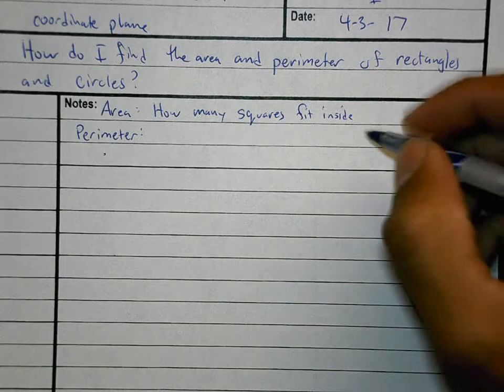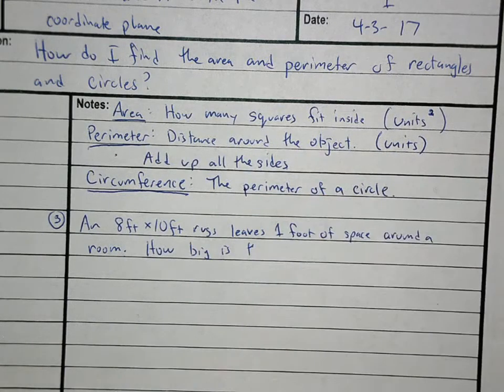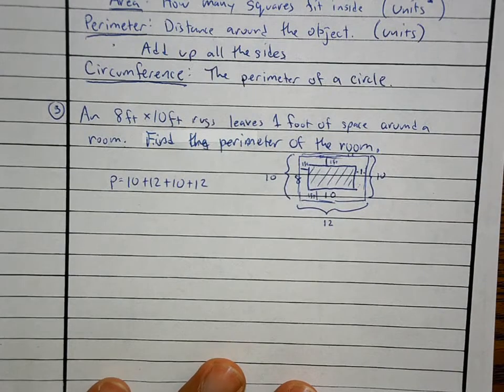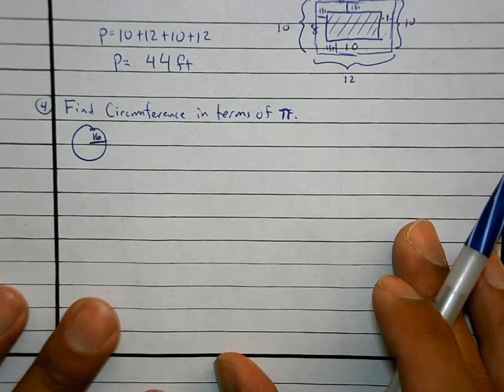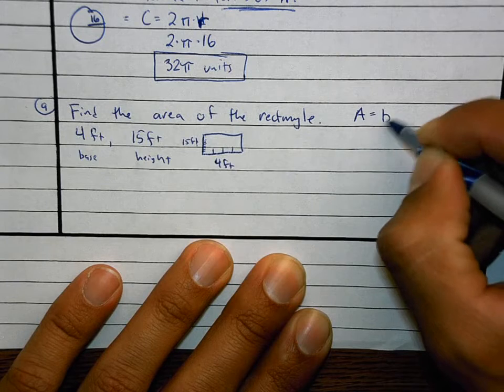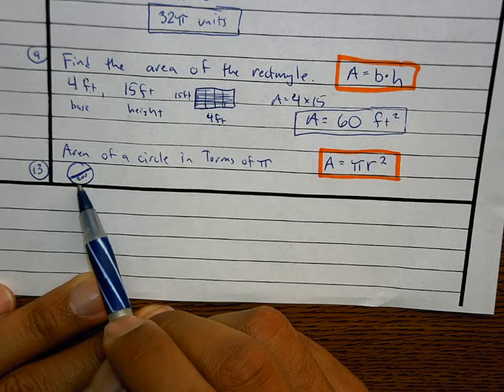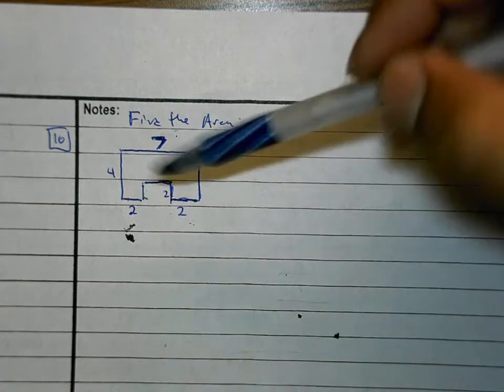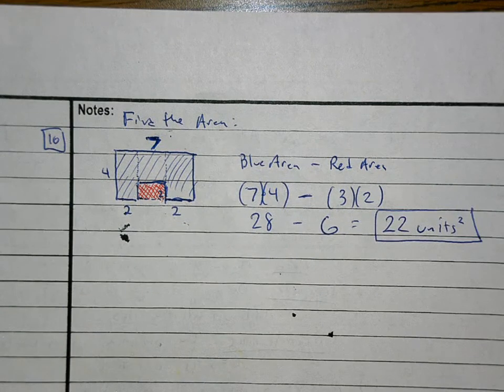Math 1 Unit 9 1 Classroom Lesson Paramo